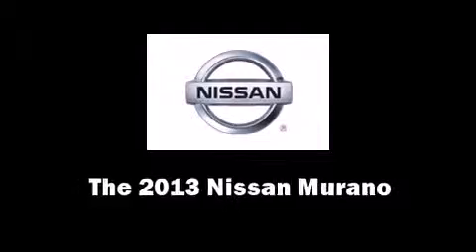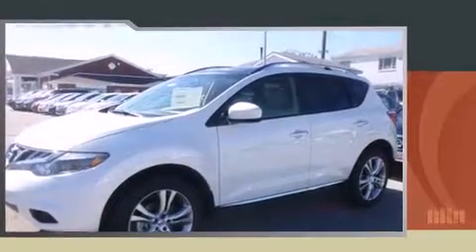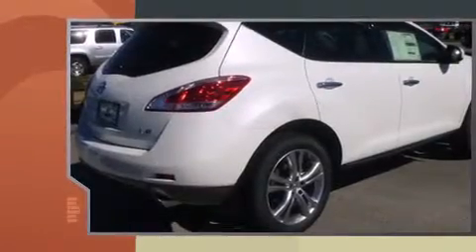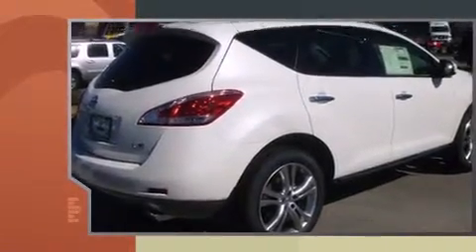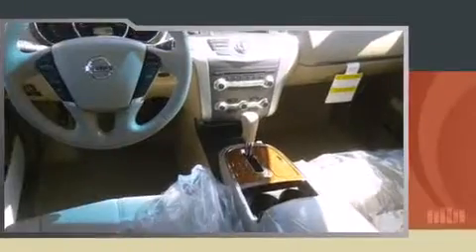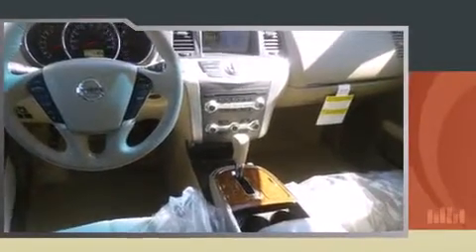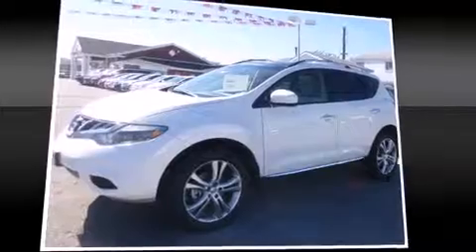2013 Nissan Murano LE in Hopkinsville, KY 42240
Garland Nissan
2507 Fort Campbell Blvd

Come test drive this 2013 Nissan Murano. Under the hood you'll find a 6 cylinder engine with more than 250 horsepower, and for added security, dynamic Stability Control supplements the drivetrain. This model accommodates 5 passengers comfortably, and provides features such as: front and rear reading lights, a tachometer, variably intermittent wipers, power front seats, power windows, cruise control, and more. Features such as automatic climate control and leather upholstery prove that economical transportation does not need to be sparsely equipped. Rear passengers enjoy the seat heating functionality, keeping them warm during the winter months. With high intensity discharge headlights illuminating your path, you'll always appreciate maximum visibility. For drivers who enjoy the natural environment, a power moon roof allows an infusion of fresh air. With side curtain airbags supplementing the rest of the safety network, you can be assured that you and your passengers will experience top-tier protection. We have a skilled and knowledgeable sales staff with many years of experience satisfying our customers needs. We'd be happy to answer any questions that you may have. We are here to help you.